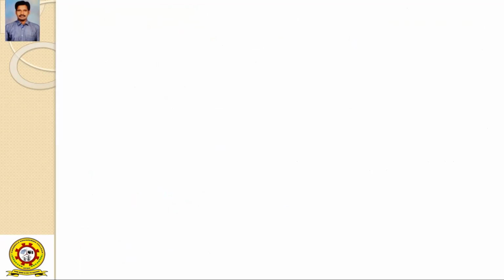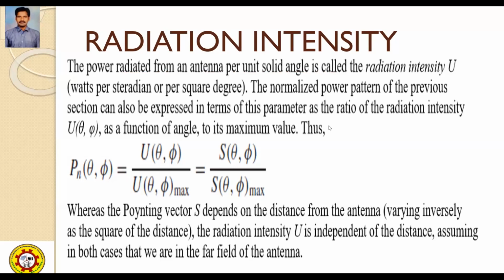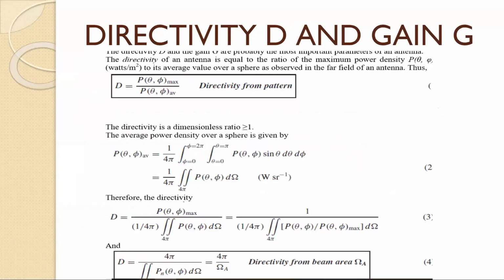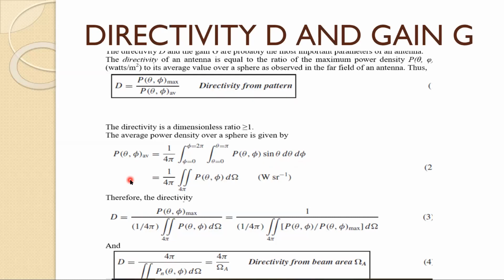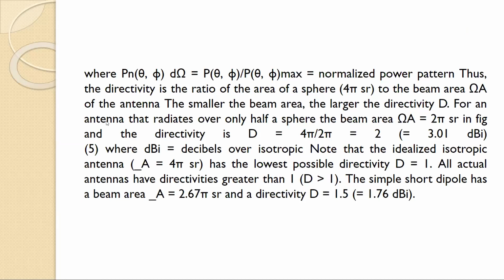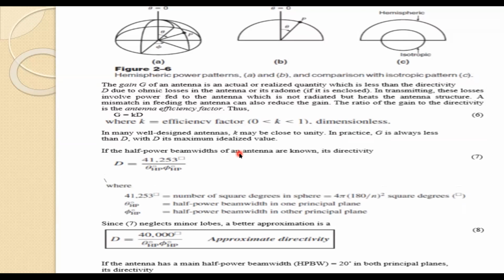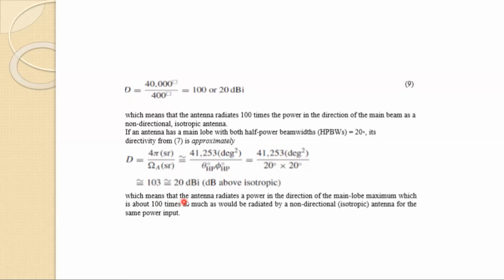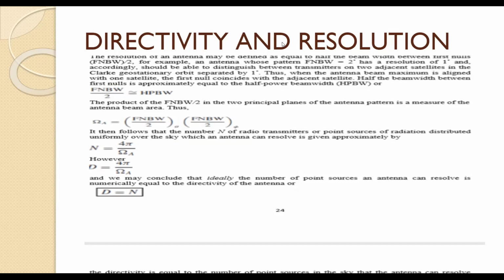TOPIC NAME AWP UNIT 1 ANTENNA PARAMETERS II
AS PER JNTUK
ARR ECE CHEC